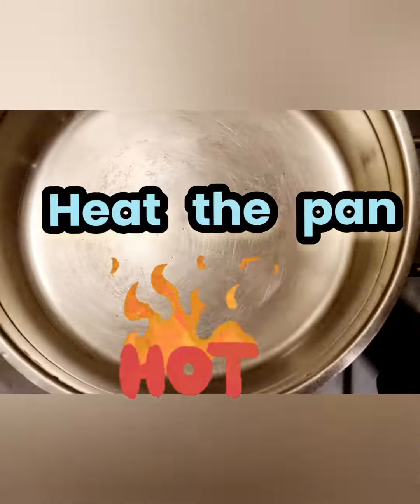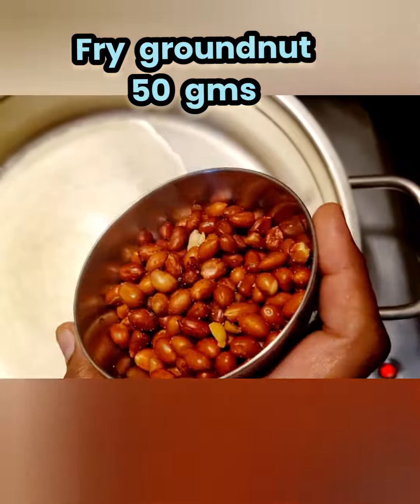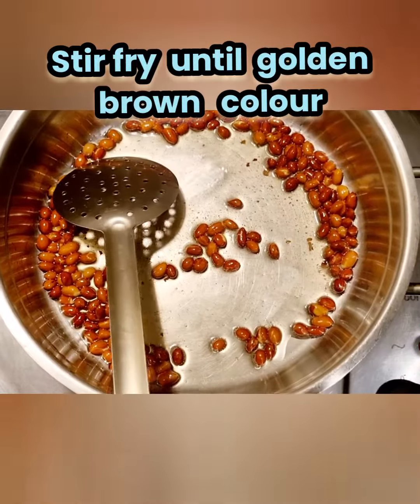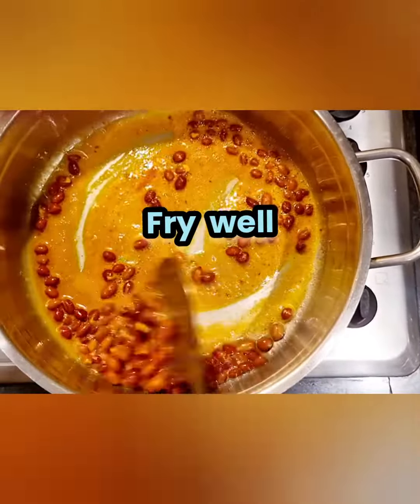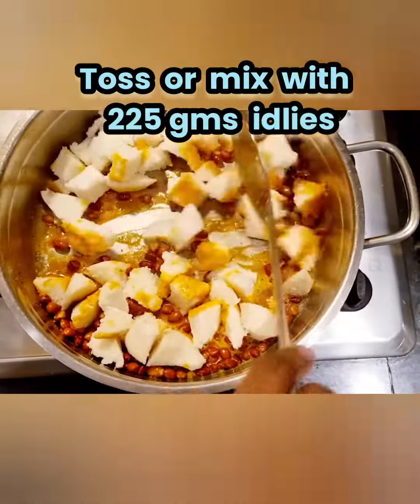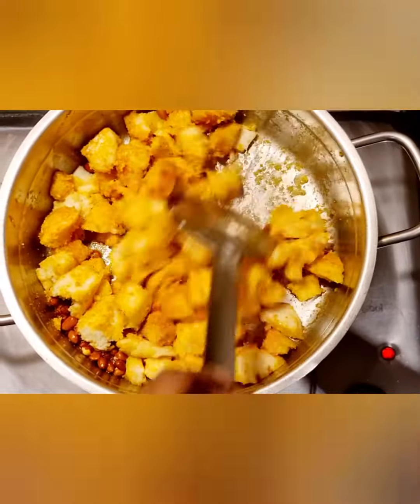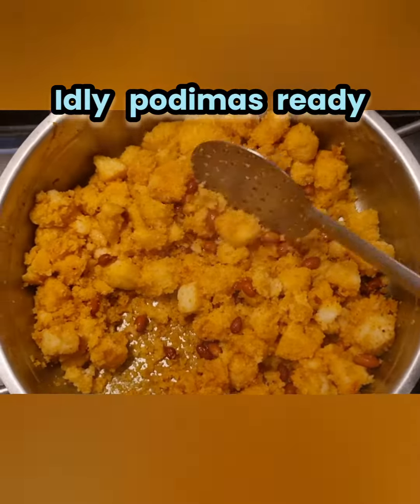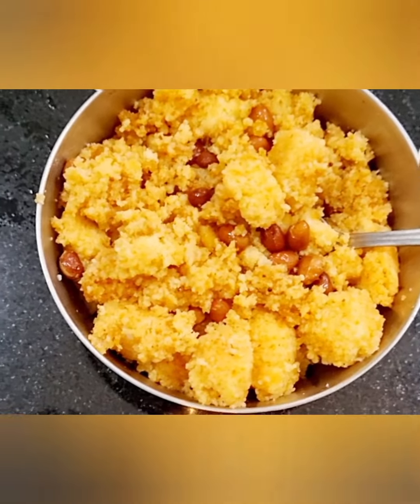Idly podimas எளிதில் செய்யக்கூடிய காலை உணவு